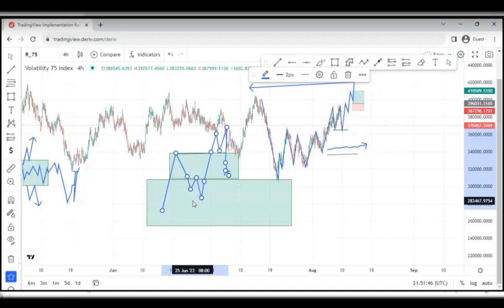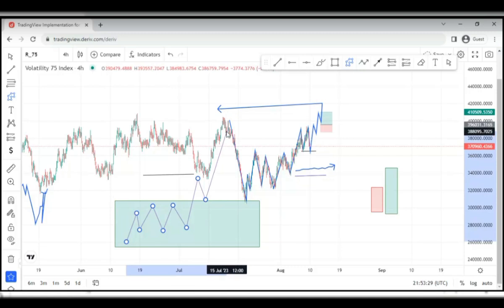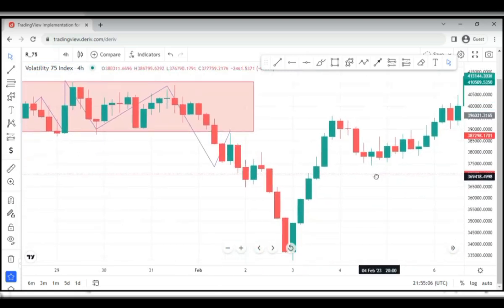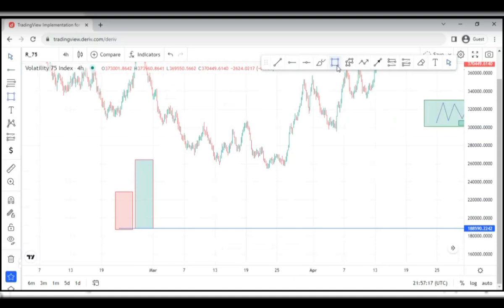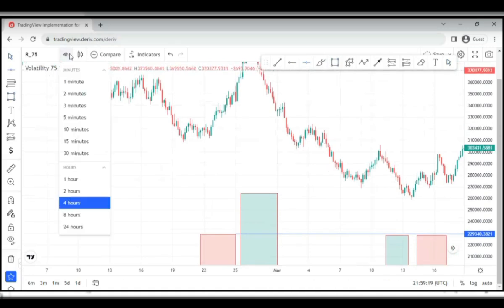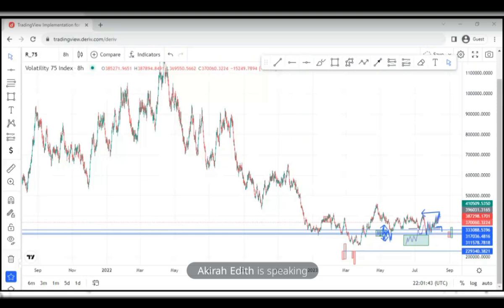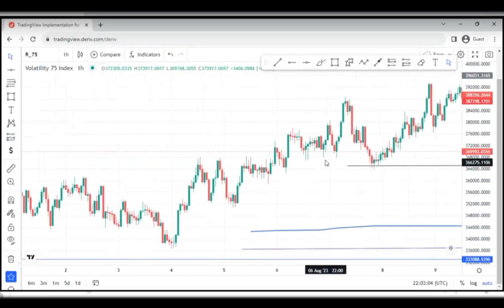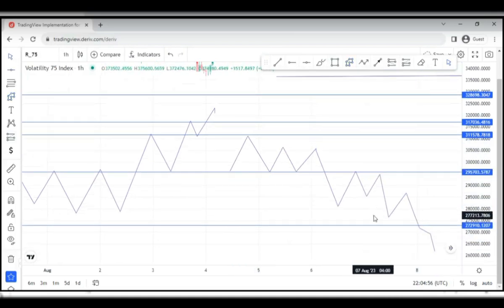Mastering Forex Trading: Candlestick Patterns, Support & Resistance, and Market Structure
Learn how to elevate your Forex trading skills with this in-depth session focused on market structure, candlestick patterns, and support and resistance techniques. This class breaks down essential trading strategies, helping you interpret market trends and make confident trading decisions.

TO GET A FREE TRADING ACCOUNT

What You’ll Learn:

✅ How to identify breakouts, retests, and optimal entry points.
✅ The secrets of bullish and bearish engulfing patterns.
✅ How to analyze candlestick patterns for stronger trade confirmations.
✅ Understanding support turning resistance and vice versa.
✅ The importance of waiting for candlestick closure for accuracy.
✅ How to avoid common Forex trading mistakes.

My Links
Get Instant Funds to trade (No Evaluation Needed)
TEN TRADE 👇👇